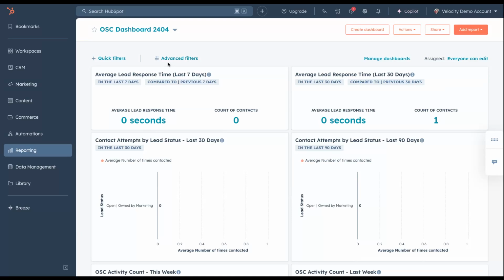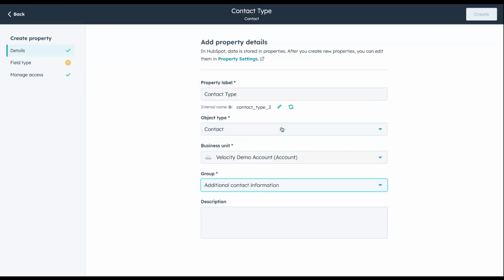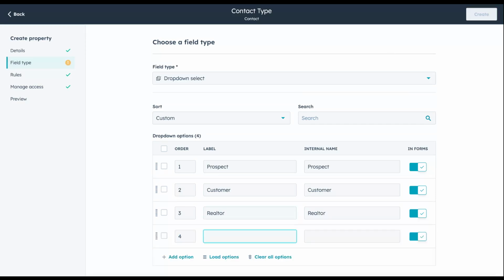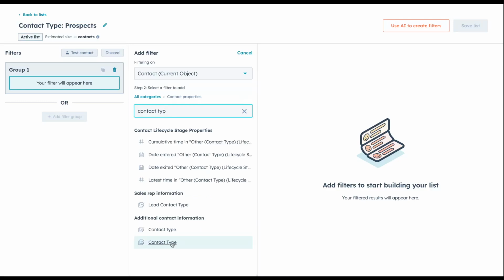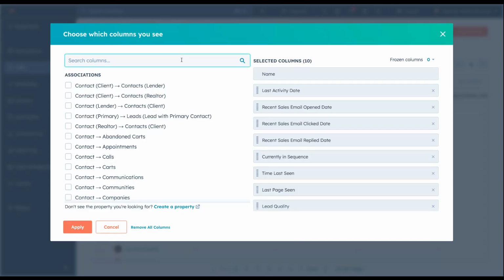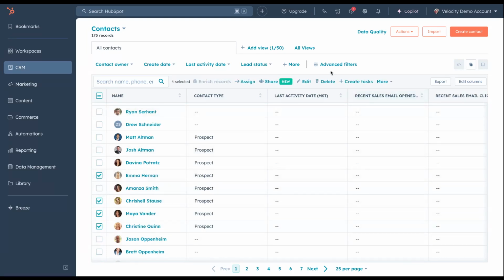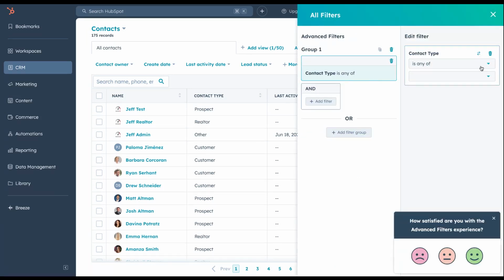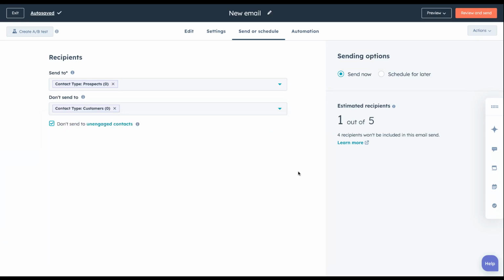Contact Type: A Custom HubSpot Property That Helps Sales People Only Focus On Prospects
Transform your messy HubSpot database into an organized powerhouse that helps your sales team instantly find the right contacts to follow up with. In this tactical episode of HubSpot Hacks for Home Builders, Jeff Schneider, a 13-year HubSpot certified partner, reveals how to implement and leverage the Contact Type property to boost your team's efficiency and marketing effectiveness.

Key takeaways:
- Set up the Contact Type property in just 15 minutes
- Properly segment contacts for targeted communications
- Prevent embarrassing email marketing mistakes
- Streamline your sales team's follow-up process
- Create automated workflows for contact organization

Whether you're struggling with contact management, database organization, or simply want to improve your team's efficiency, this episode provides actionable steps to enhance your HubSpot implementation.

Ready to stop wasting time digging through messy contact lists?

Download our free Contact Type Setup Guide and transform your database today

Want to maximize your HubSpot investment?

Our comprehensive HubSpot Audit includes a 60+ point inspection of your portal to unlock its full potential. to learn more.

Ready to take your home builder marketing to the next level?

1. for full episode listings and free marketing resources

2. to discuss your marketing goals and challenges

3. Explore for in-depth marketing strategies, tools, and guidance for home builders